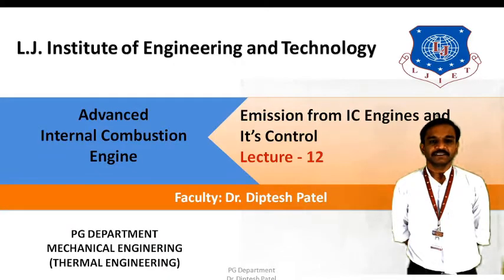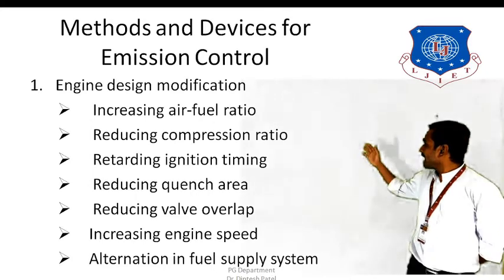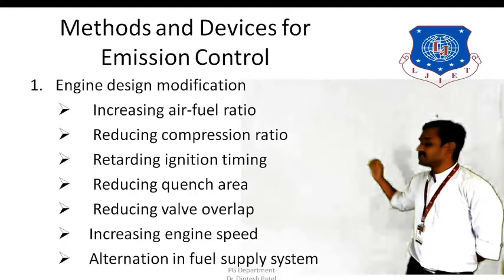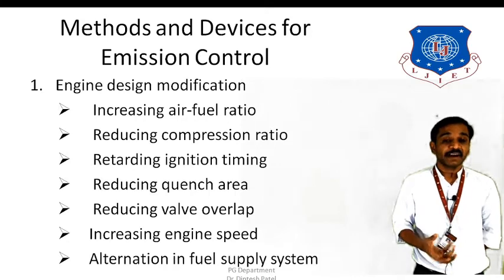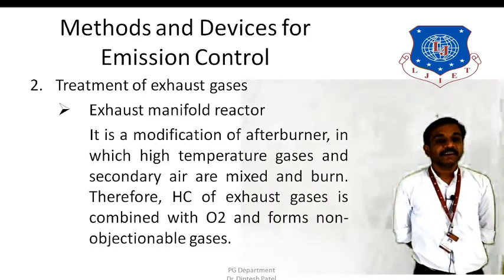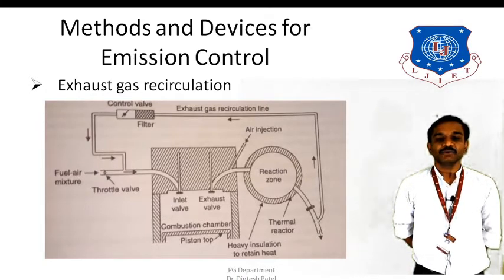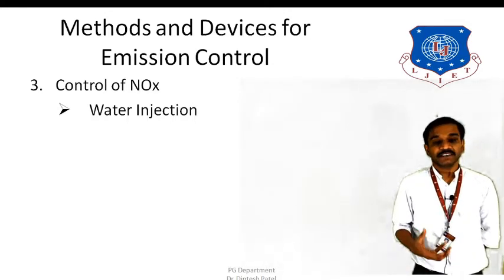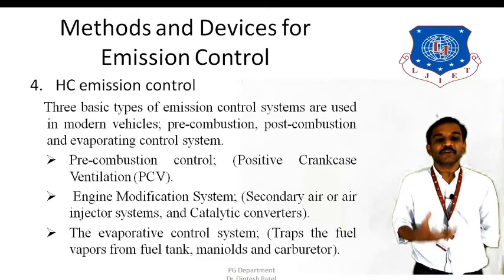Advanced Internal Combustion Engine_Lecture-9